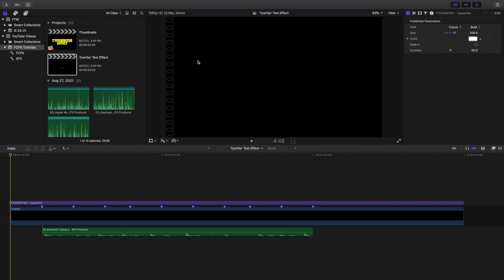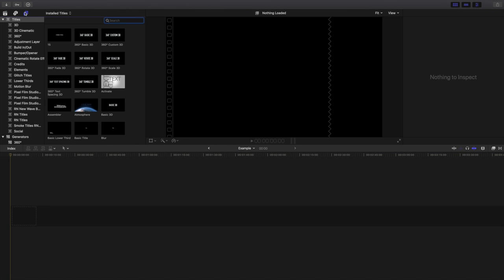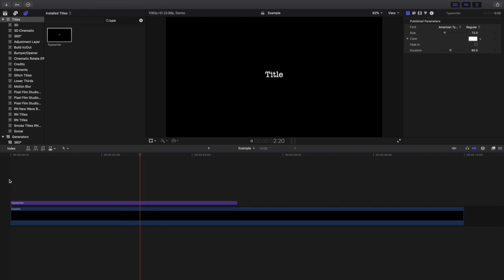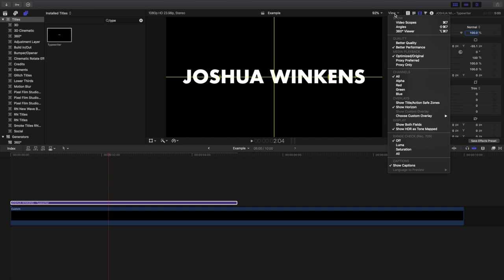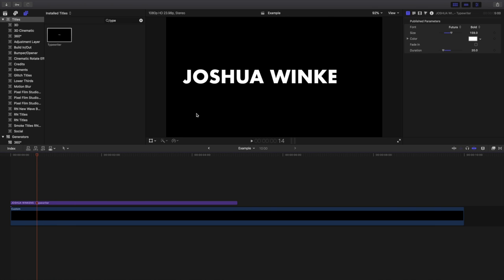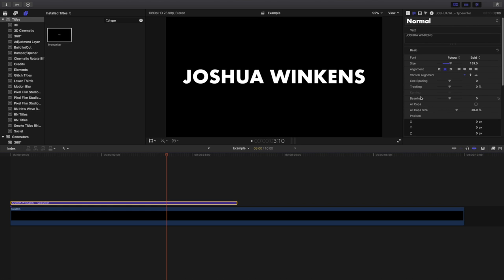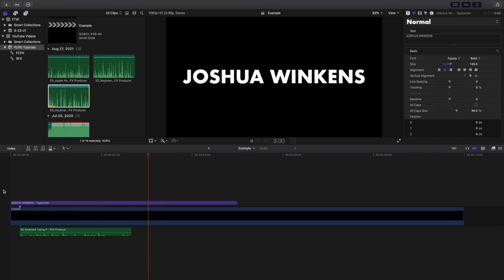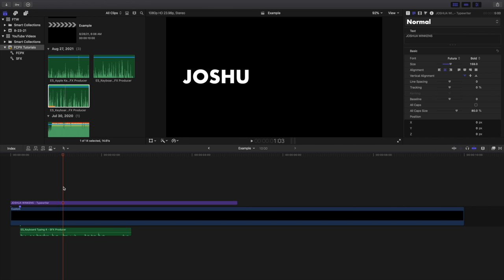Final Cut Pro X Typewriter Text Effect Tutorial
In this tutorial, I will break down how to create a Typewriter Text Effect in Final Cut Pro X.